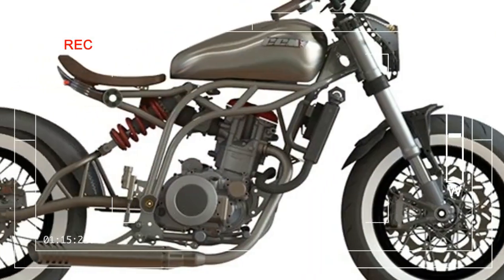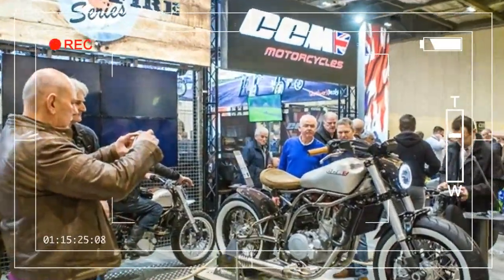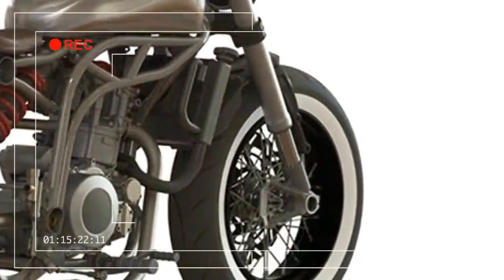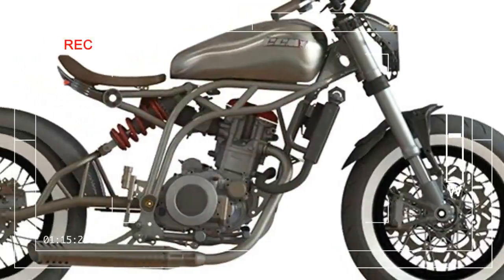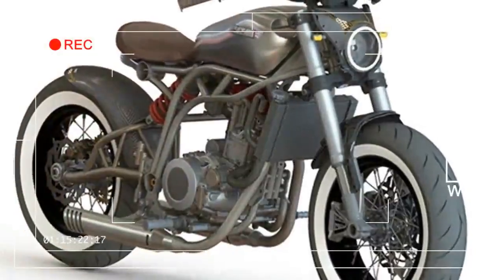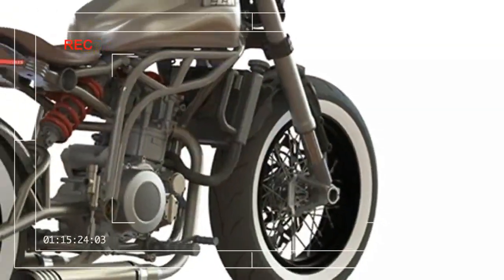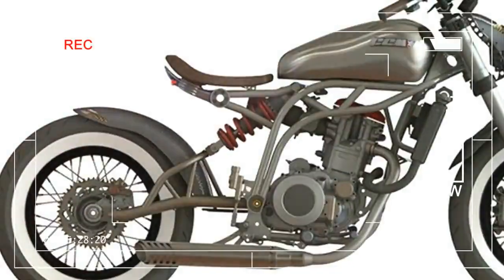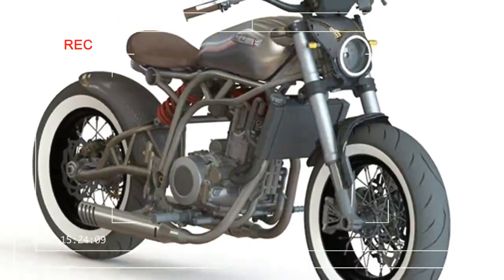HOT NEWS!! New CCM Spitfire Bobber Unveiled at Carole Nash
LIKE ▶ SHARE ▶▶ HOT NEWS!! New CCM Spitfire Bobber Unveiled at Carole Nash

ccm spitfire bobber price,ccm bobber,ccm spitfire price,ccm spitfire for sale,ccm spitfire review,ccm spitfire scrambler,ccm motorcycles spitfire,ccm spitfire bobber for sale